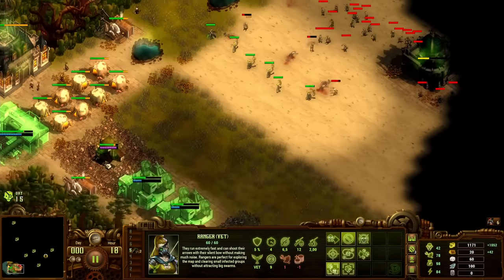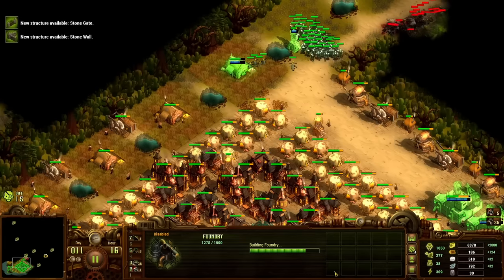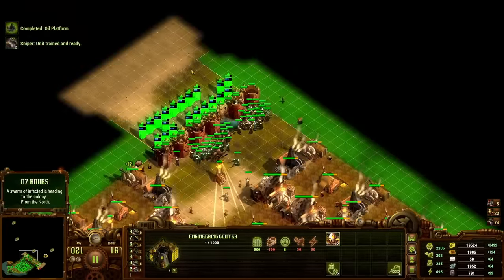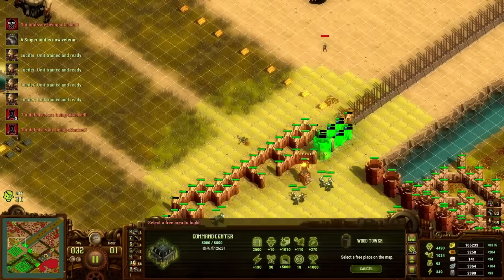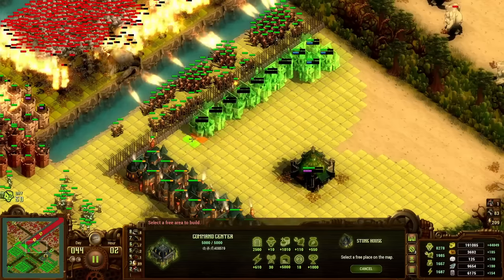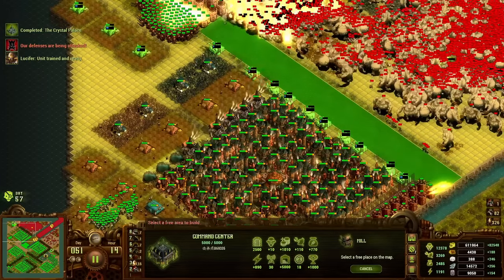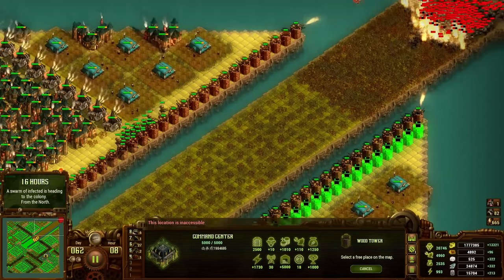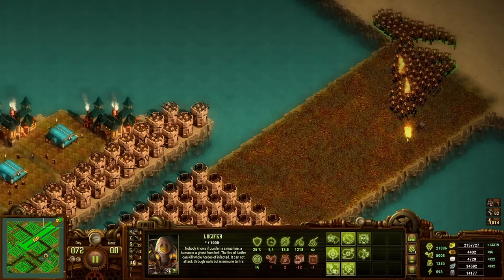They are Billions - Long-Range Lucifers